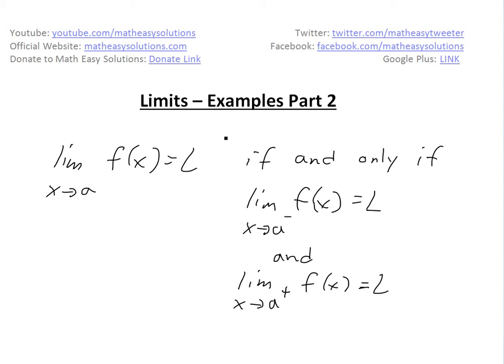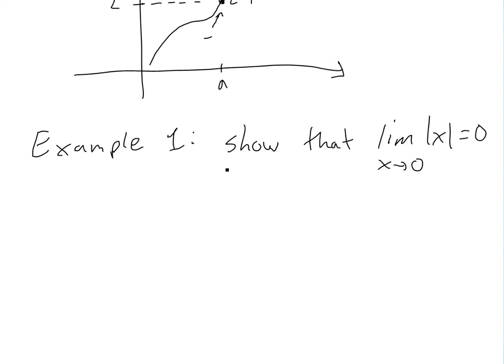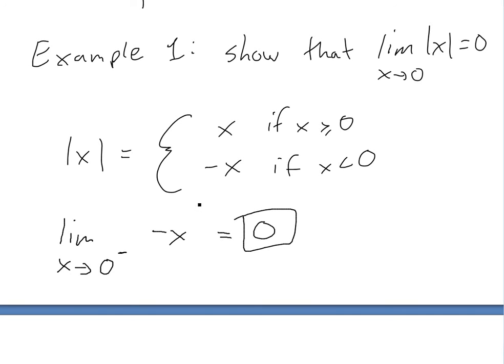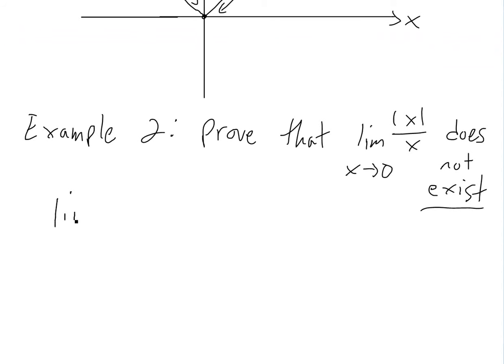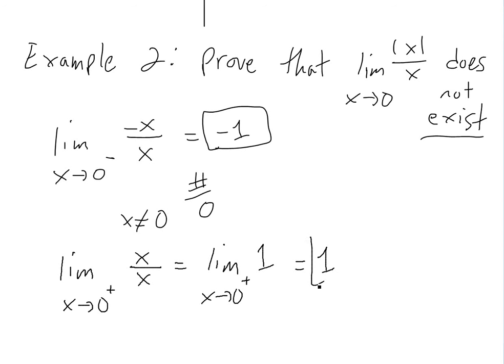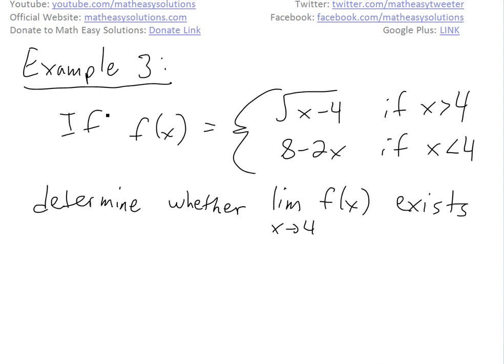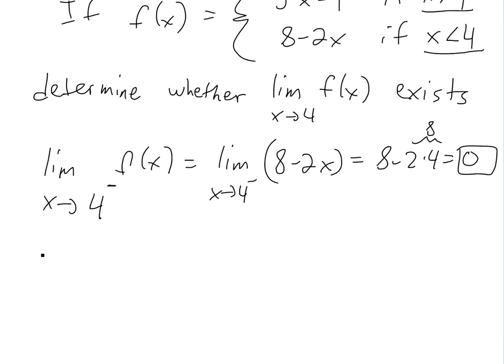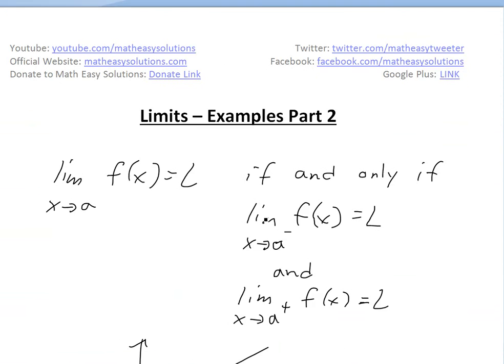Limits - Examples Part 2 - One Sided Limits Approach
In this video I go further into exploring examples on limits where you can not simply solve them right away but require to break them up into separate functions and apply the one-sided-limit approach in solving them. Basically for functions that are 2 in one such as absolute value type functions, you need to first find the limit by approaching the x-value from the left and from the right sides of it and the limit exists if and only if you approach the same limit from both sides. These are very useful examples so make sure to watch!